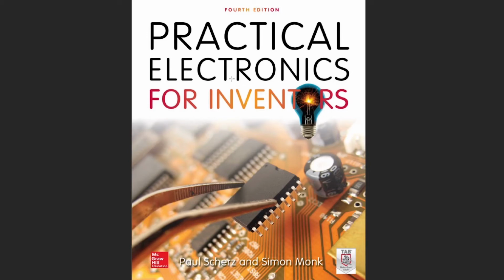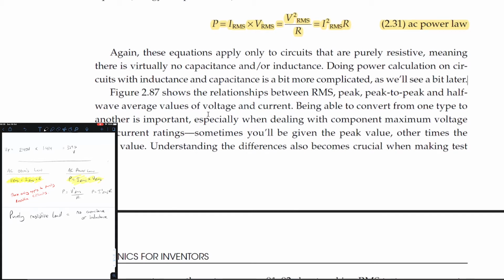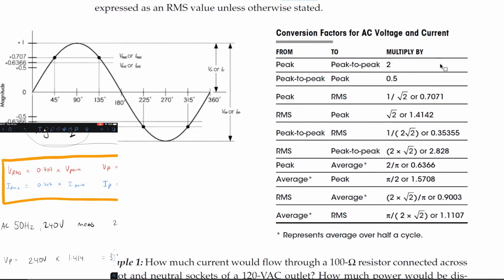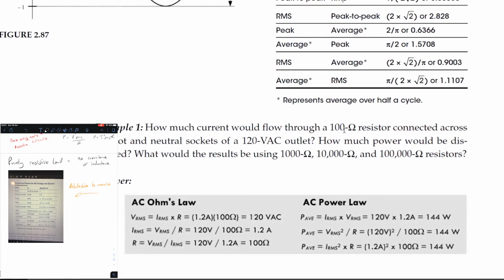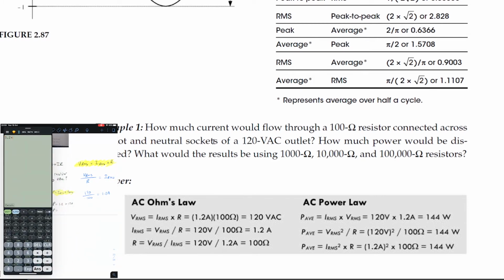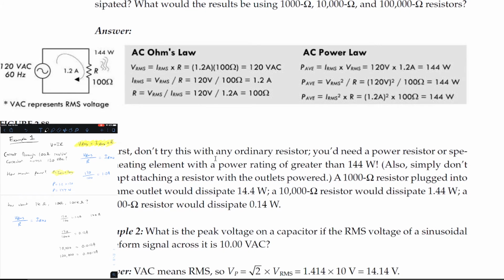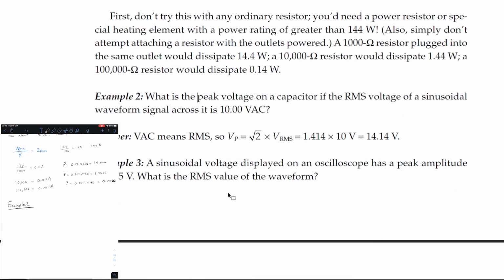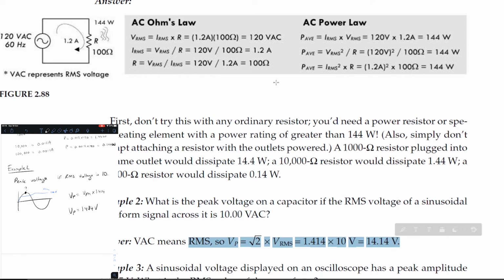RMS Voltage Current Relationships & Exercises - Using Practical Electronics for Inventors Book #7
In this video I take a look at some of the relationships between RMS, peak and peak to peak. Thereafter I start doing some RMS exercises.